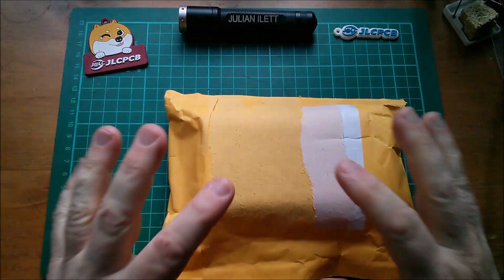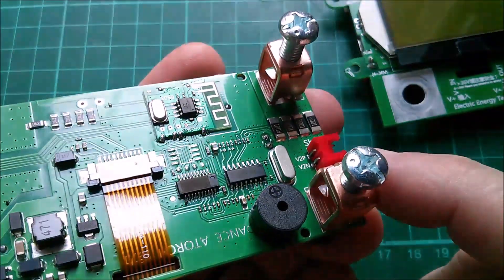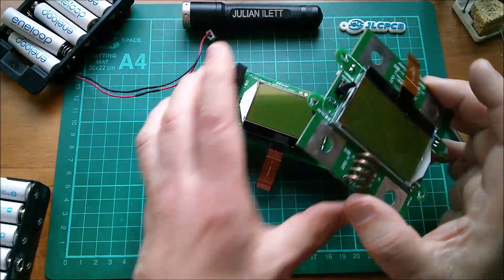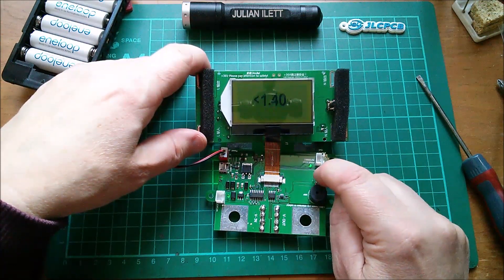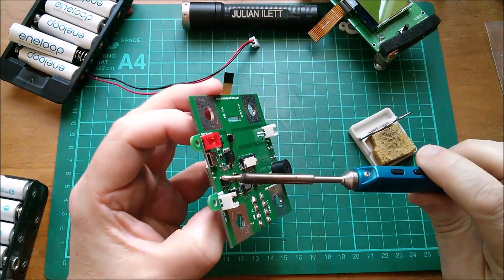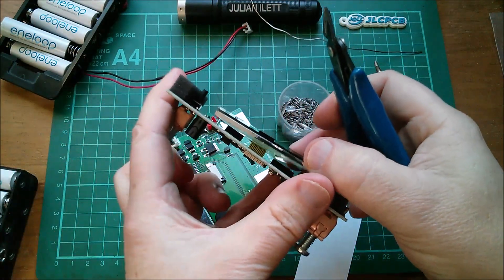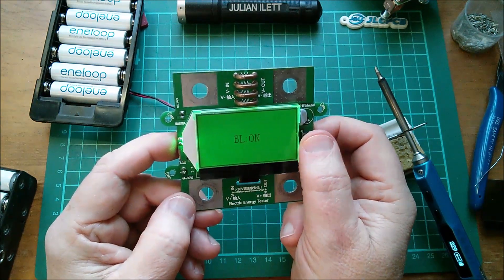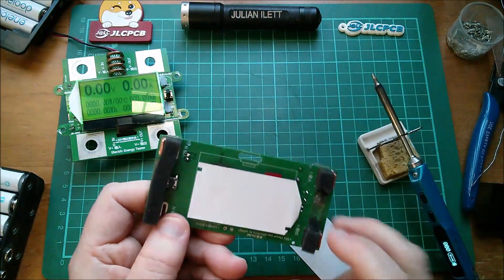Fixing the Solar Wattmeter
All it needed was a new LCD.